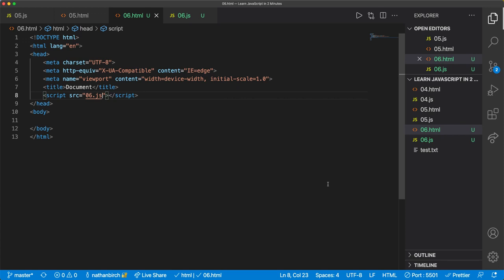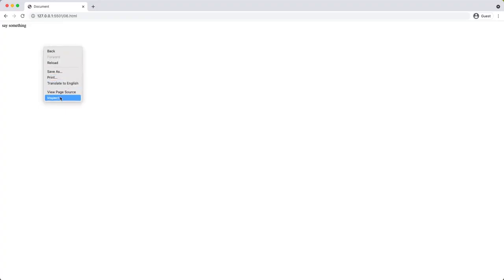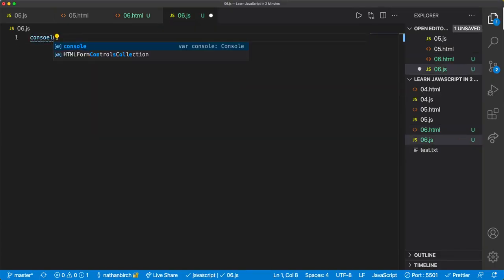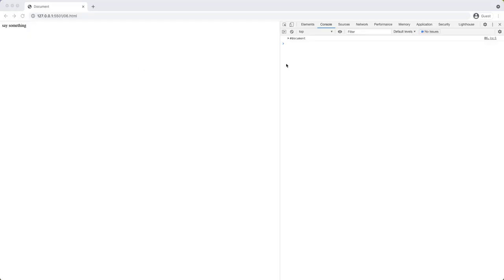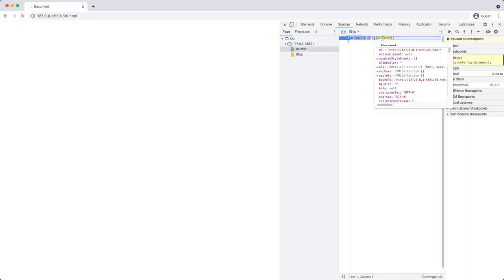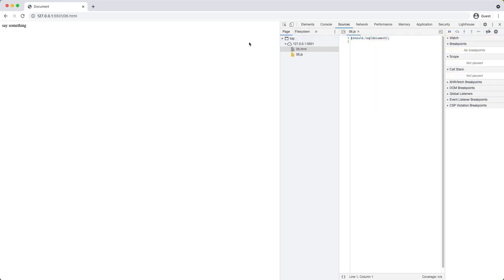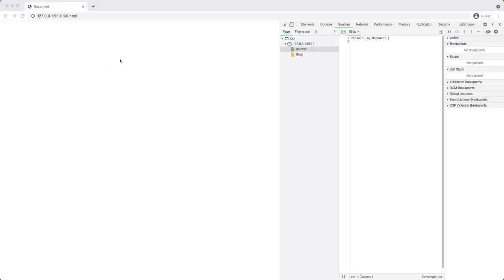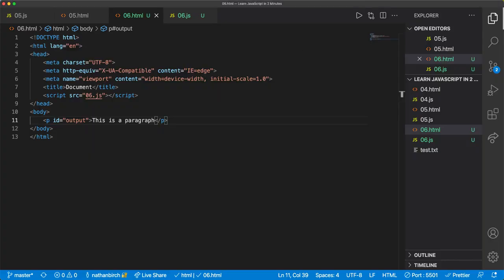06 JavaScript Document Object